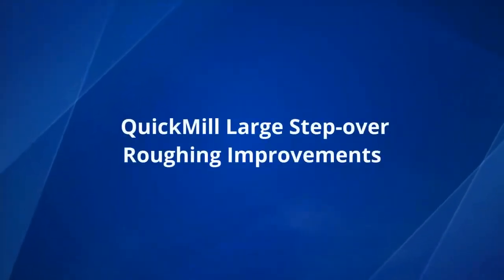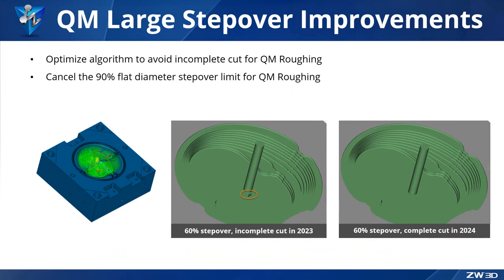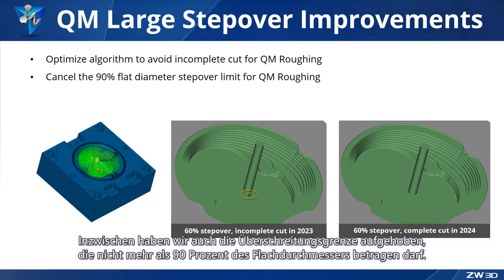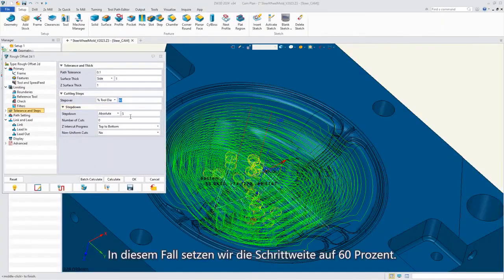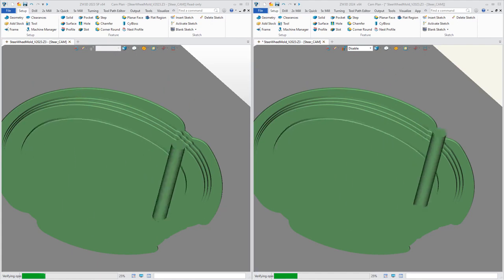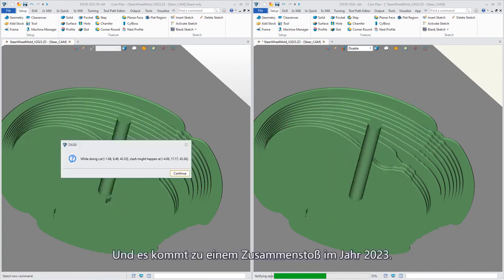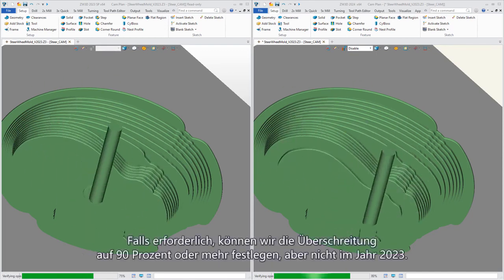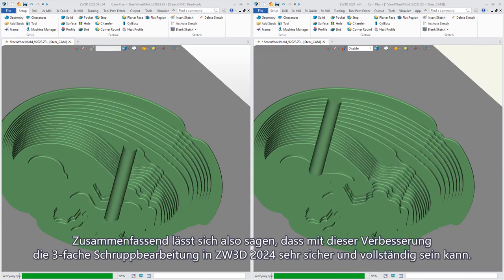Cải tiến QM trong quá trình chuyển đổi lớn | ZW3D 2024 chính thức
Khi phay 3X, người ta thường chọn dụng cụ lớn và sử dụng bước tiến lớn để loại bỏ vật liệu thừa càng nhanh càng tốt khi gia công thô. ZW3D 2024 đã tối ưu hóa thuật toán của các thao tác gia công thô, giúp giải quyết vấn đề cắt không hoàn chỉnh trong một số trường hợp ở các phiên bản trước. Ngoài ra, giới hạn kích thước bước được loại bỏ trong phiên bản ZW3D mới nhất.